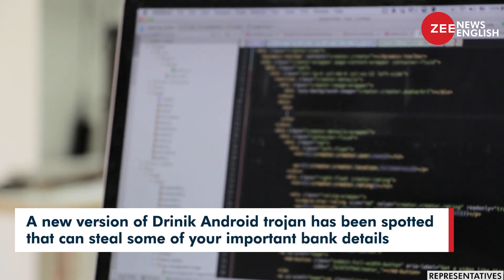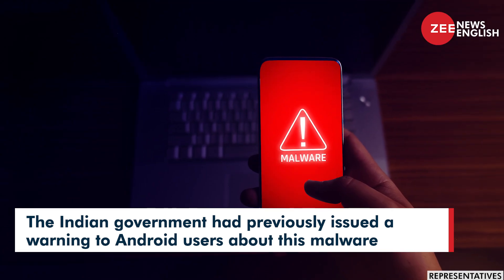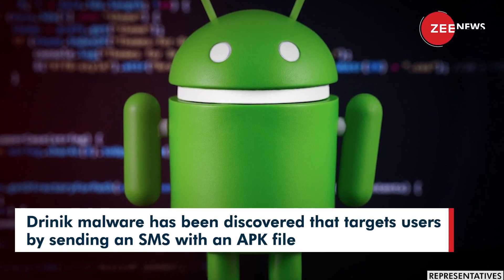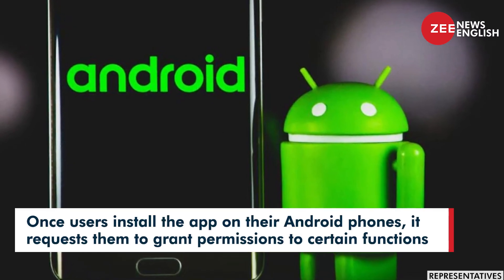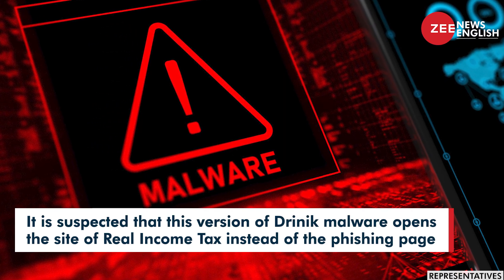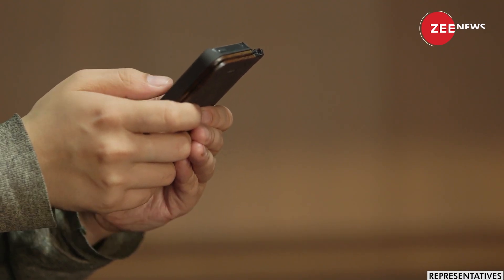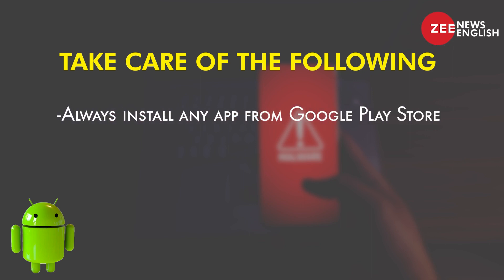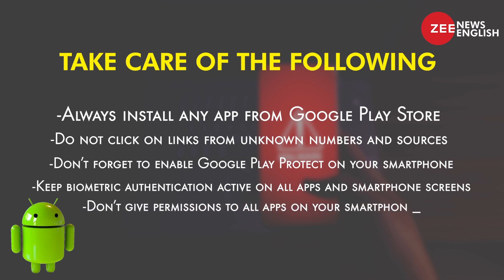This new Android virus targets 18 Indian banks, users’ personal data and banking credentials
A new version of Drinik Android trojan has been spotted. This version is targeting users of 18 Indian banks. It steals users’ personal data and banking credentials. Drinik Android trojan is circulating in India since 2016. It was used to steal SMSes, but in September 2021, a banking trojan has also been added to it.